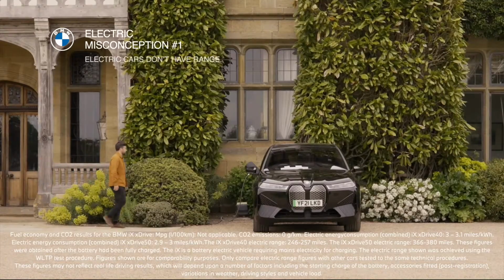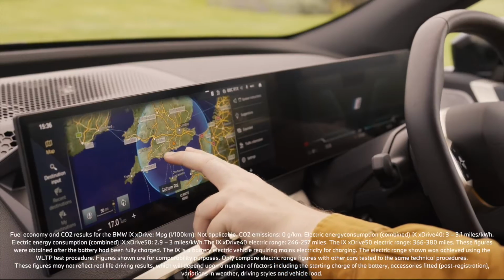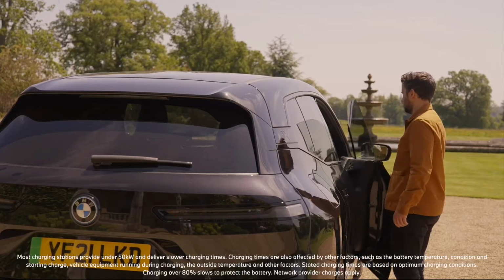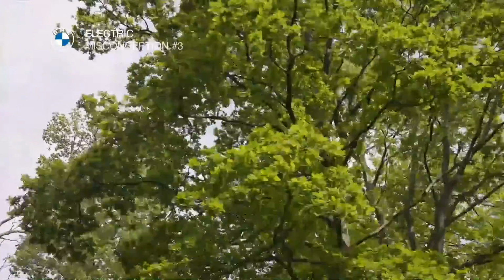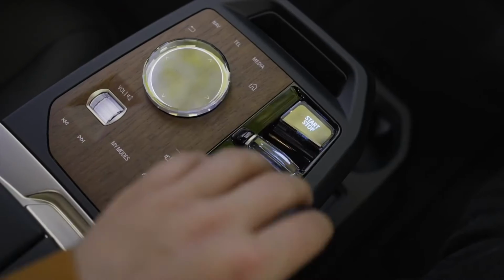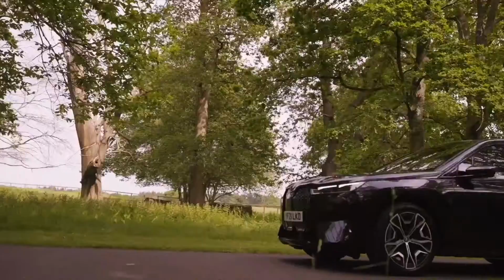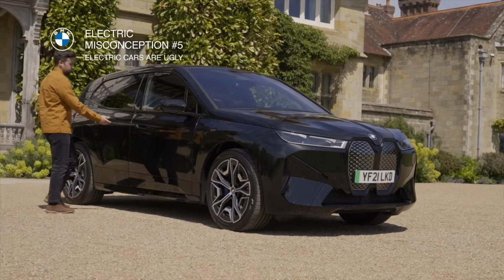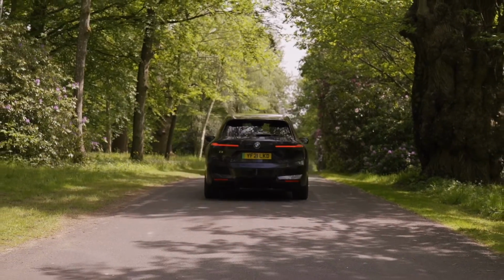All - Electric Misconceptions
We've partnered with @wethefoodsnobs to clear up any misconceptions about our all-electric models and discuss just how great emobilty can be. With topics ranging from all-electric range to driving dynamics and even manufacturing, our series handles it all - which is to be expected from BMW.
Watch the video to learn about how much fun you could have behind the wheel.

About BMW:
The official YouTube channel for BMW UK. New car announcements, in depth walkaround videos, stories of innovation and tech breakdowns – as well as coverage of the many events that we attend throughout the year. Here, you can find out all you need to know about The Ultimate Driving Machine.

All videos are property of BMW UK. You are not permitted to download or reuse any video without the consent of BMW UK.